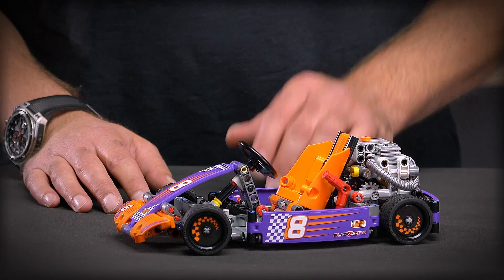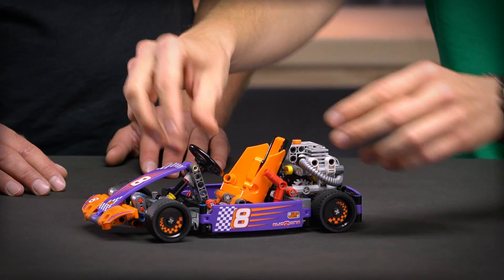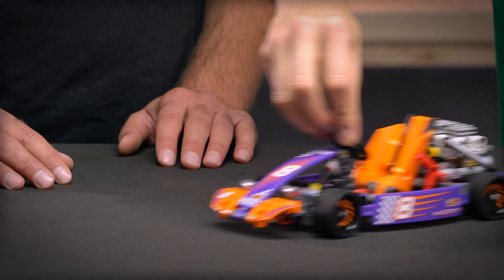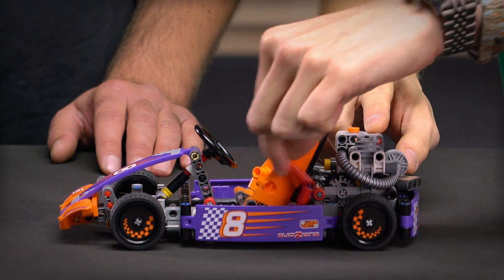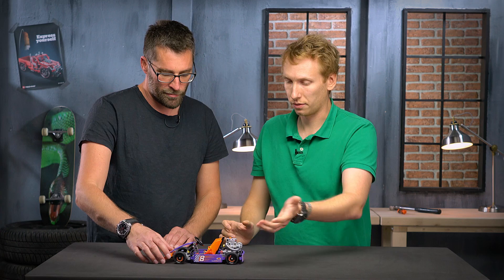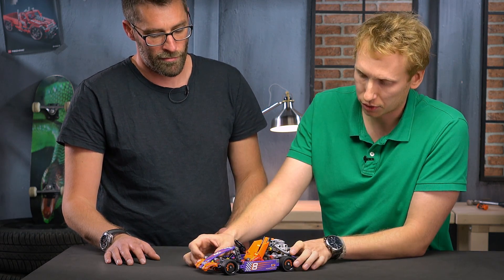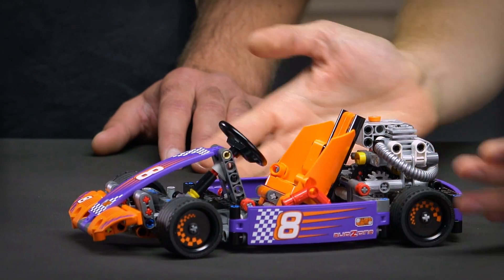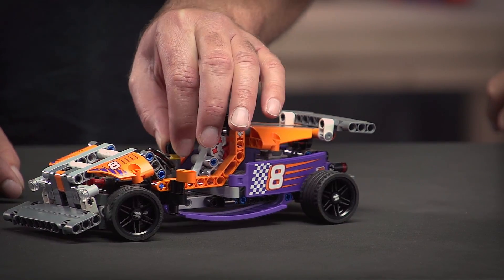Race Kart - LEGO Technic - Designer Video 42048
Learn all you need to know about the design of this sturdy Race Kart by LEGO Technic: discover the steering system, the engine with exhaust pipes and the gear shifter. This ultra-fast machine comes with an awesome purple and orange color scheme, slick tires and cool racing stickers! Rebuild it to create a powerful Track Car. Interactive, 3D Digital LEGO® Building Instructions app available online, for both models!